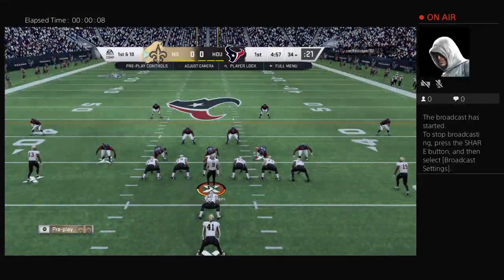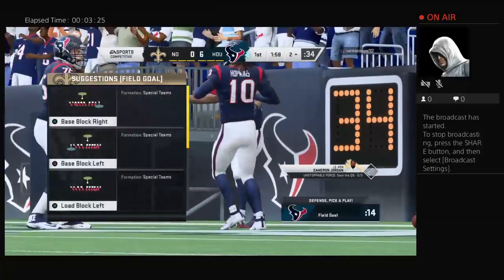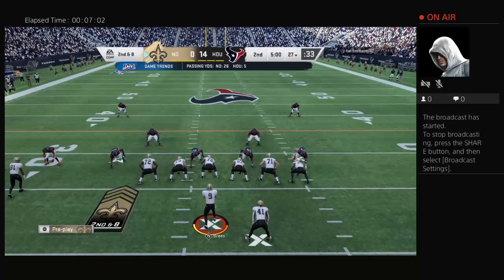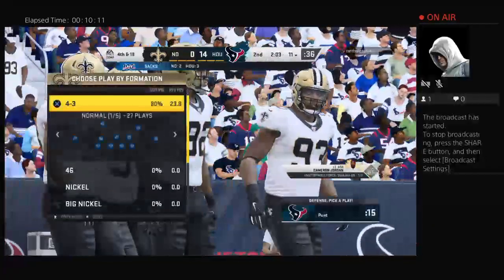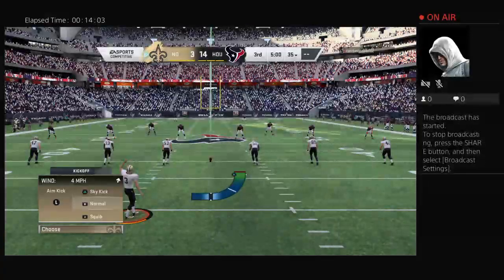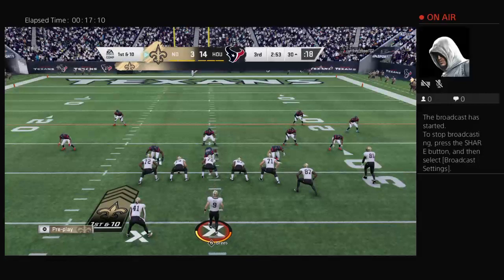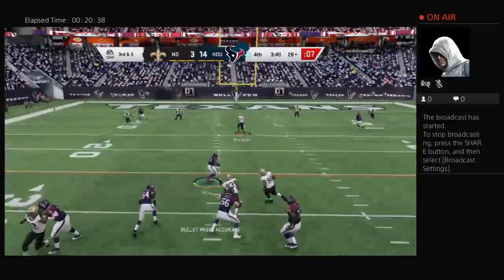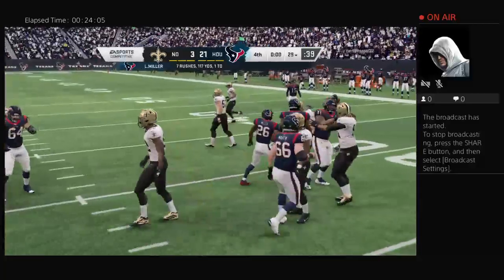First Madden 20 online ranked match